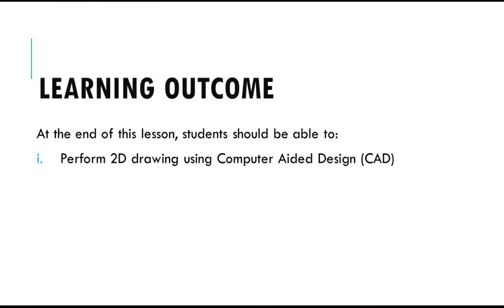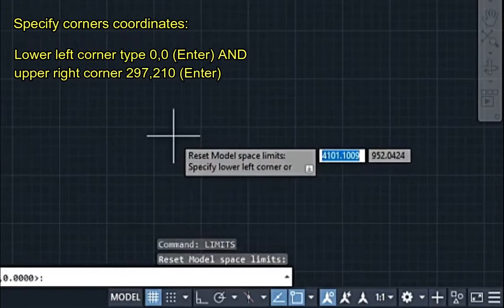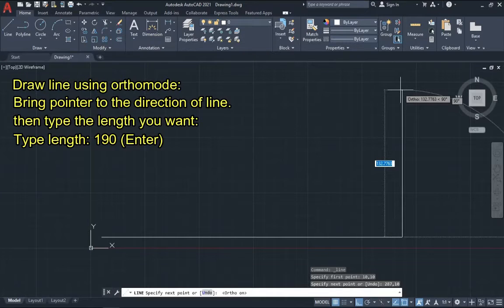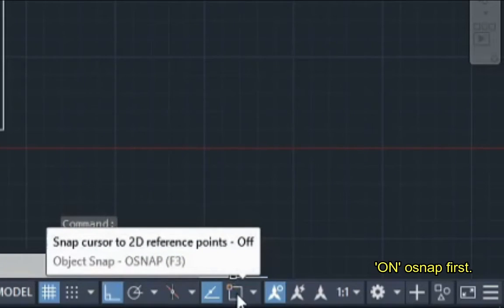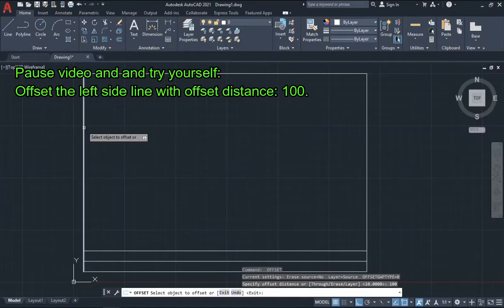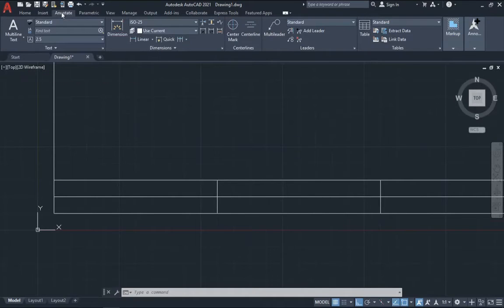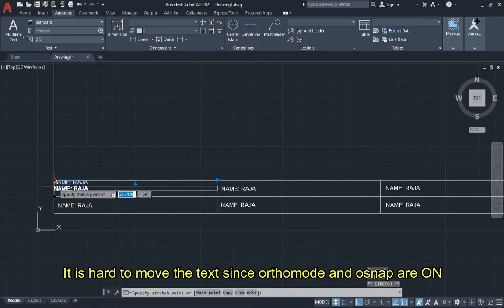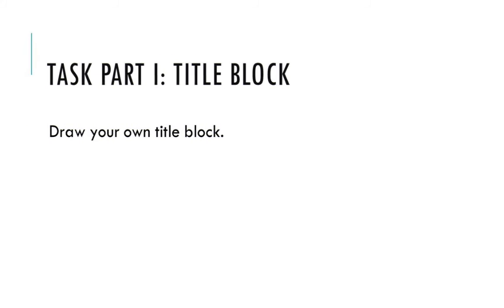Plane Drawing Part 1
Very interesting video for beginner. Easy to catch up.